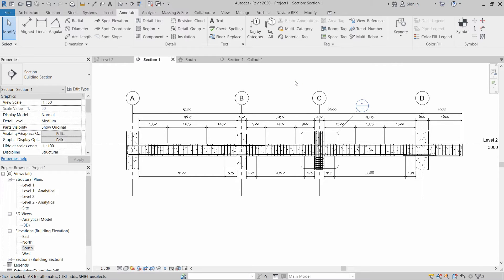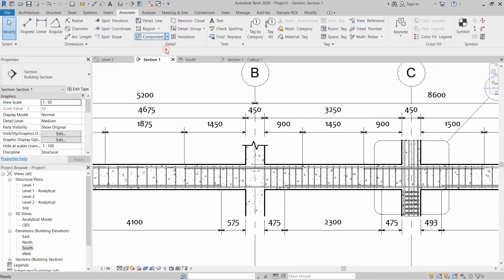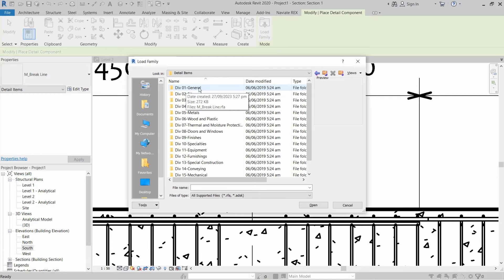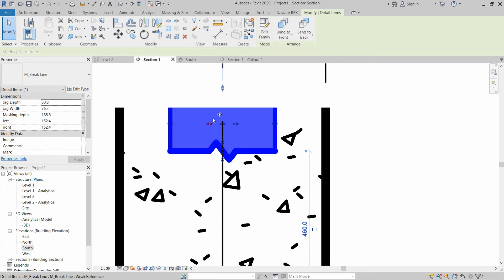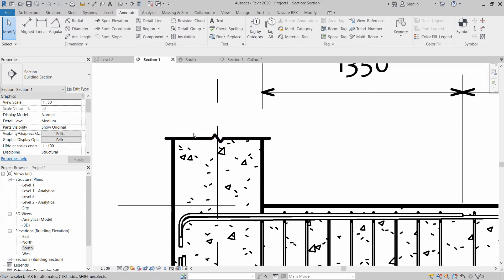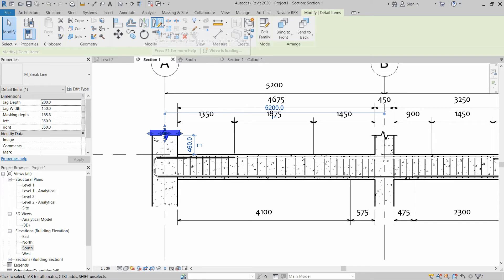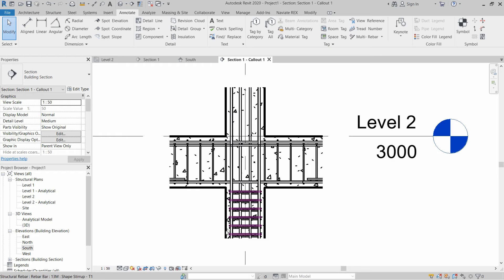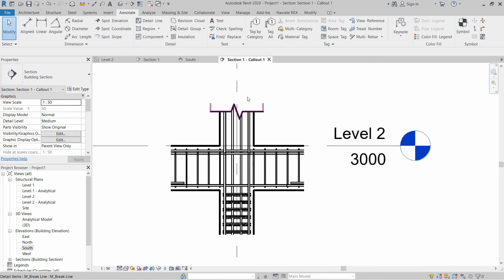Break line in Section View and Callout View